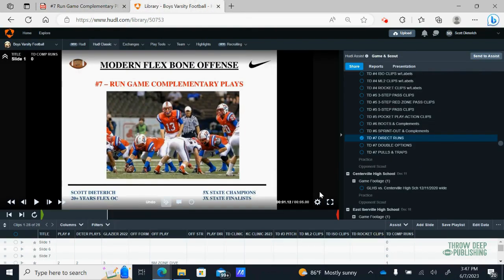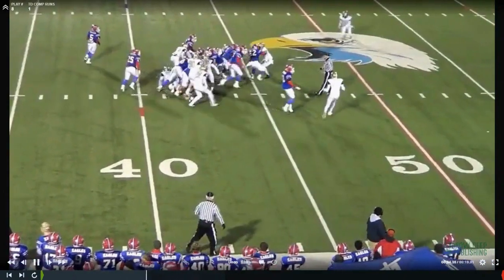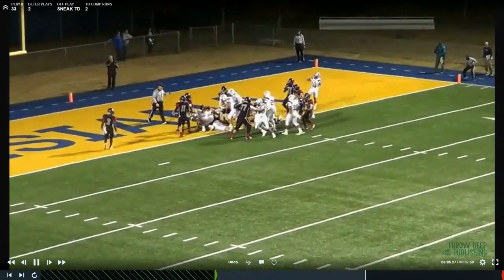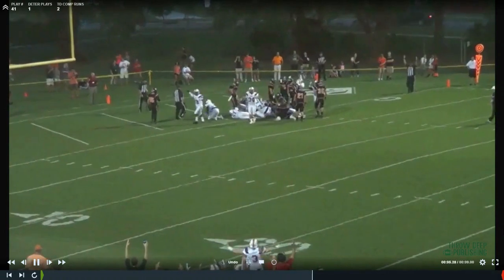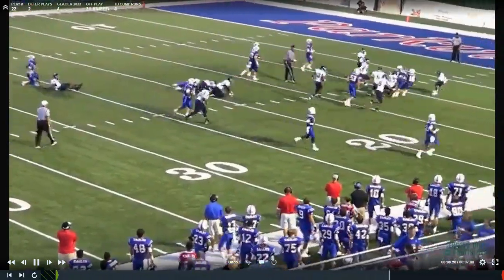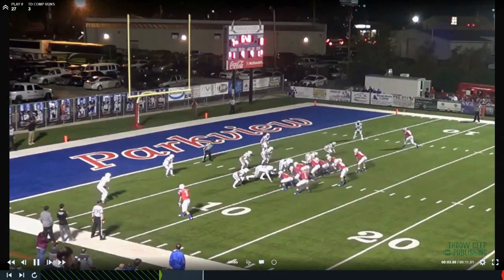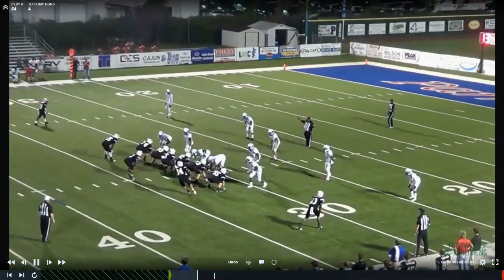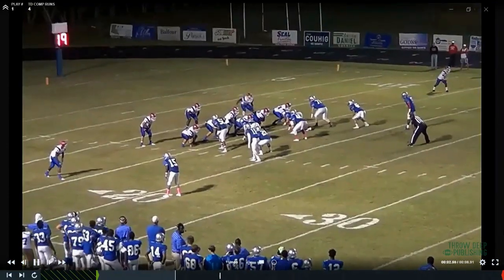The Flexbone Offense: Direct Runs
In this video, coach Scott Dieterich, an 8-time state championship-winning offensive coordinator breaks down his flexbone offense. In this video, coach Dieterich covers some direct runs from this offense.

Chapters:
0:00 - Direct Runs (The Flexbone Offense)

The Flexbone offense - The Complete Series